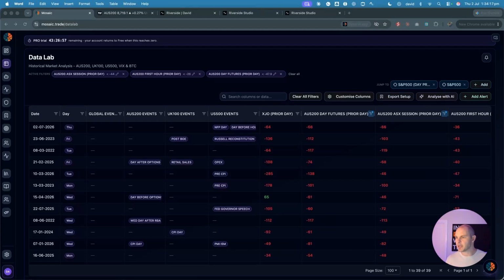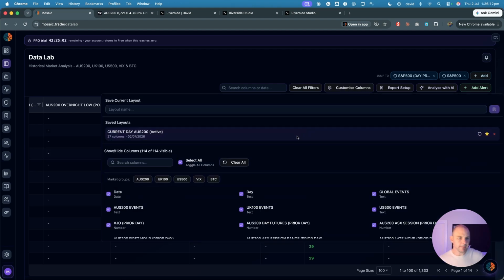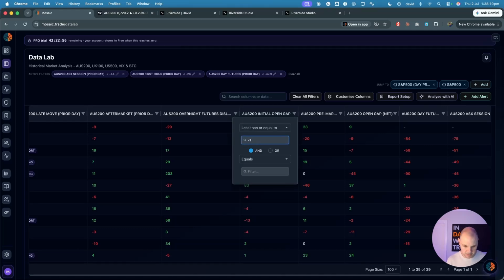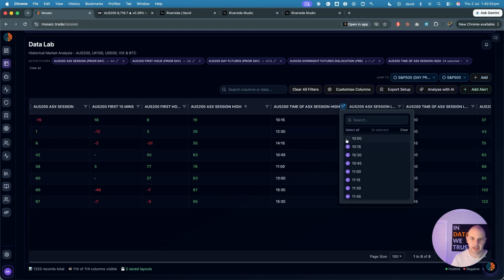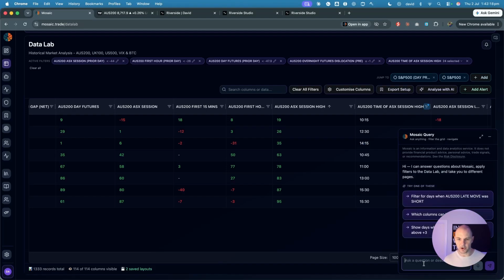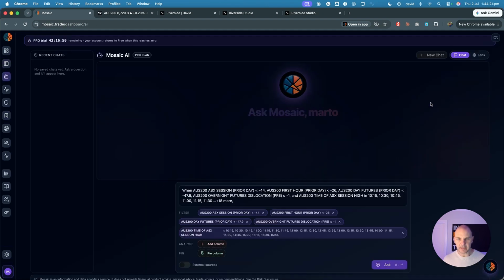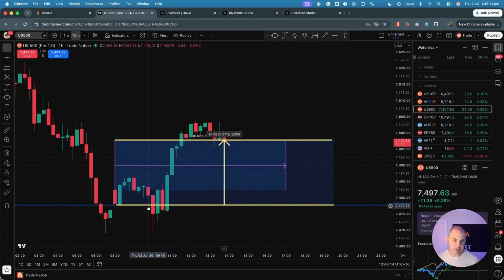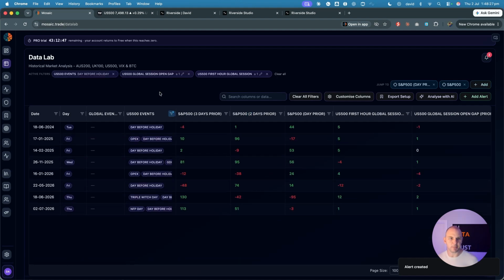Mosaic Tour Ep.2: Data Lab - Finding High-Probability Trading Setups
Welcome to Episode 2 of the Mosaic Tour series.

In this video, we dive into Data Lab—the engine behind every piece of research inside Mosaic.

Every setup, every historical pattern, every AI analysis, every alert and every probability model starts here.

I’ll show you exactly how I use Data Lab each morning to:

• Filter for today’s market conditions
• Compare them with similar historical sessions
• Build a trading plan from historical outcomes
• Save recurring setups
• Create automated alerts
• Analyse setups with Mosaic AI

Rather than asking “What do I think happens next?”, Data Lab lets you ask:

“What actually happened the last time markets looked like this?”

If you want to understand how I research markets every day, this is the video to watch.

Timestamps

00:00 What Data Lab actually is
01:10 Navigation & layouts
03:00 Building today’s setup
05:30 Interpreting the historical data
08:40 Refining a setup with additional filters
11:00 Using Mosaic Query
12:20 Saving setups
13:10 Analysing with Mosaic AI
14:20 Creating automated alerts
17:00 Building your own research workflow

𝕏 Follow me on X: @asxcfdtrader

About Mosaic

Mosaic is a historical market research platform that helps traders understand how markets have behaved under similar conditions in the past.

Instead of relying on opinions, predictions or chart patterns alone, you can filter thousands of historical trading sessions and see the actual distribution of outcomes across the AUS200, UK100, US500, VIX and Bitcoin.

Every statistic shown is historical. Nothing in this video is financial advice. Past performance does not guarantee future results.